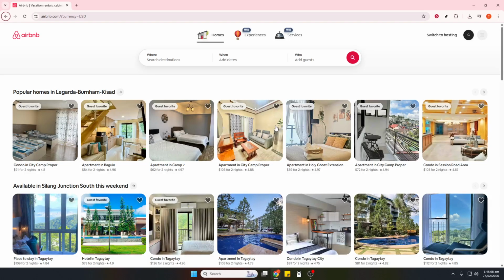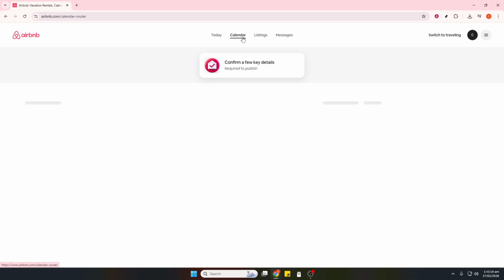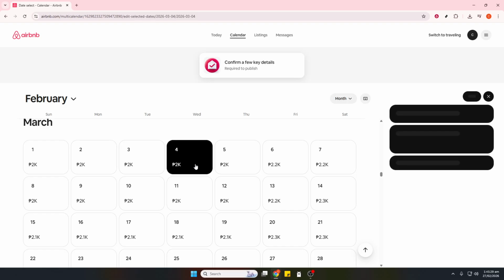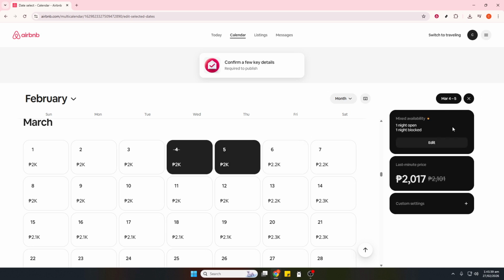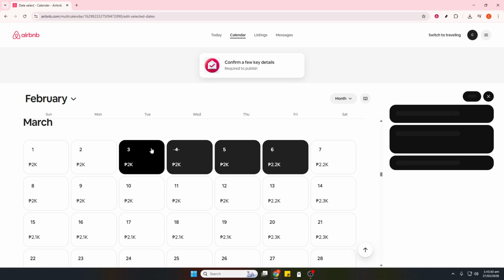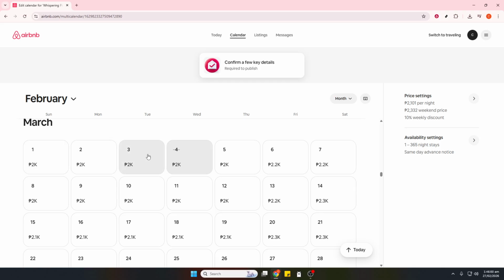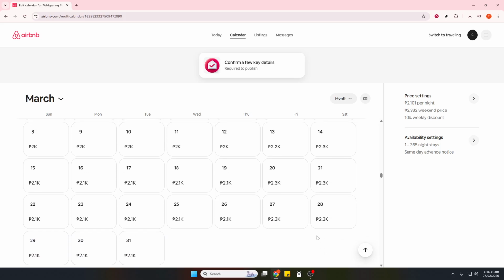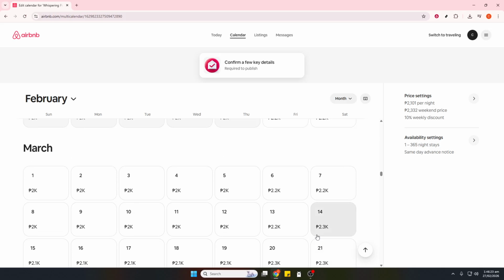How To Manage Airbnb Calendar 2026 Step by Step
The 2026 Masterclass! 🚀 How to Manage Your Airbnb Calendar Like a Pro

Is your calendar working for you, or against you? In 2026, the Airbnb algorithm prioritizes listings with "Active Volatility Management." In this video, I’m showing you the exact step-by-step workflow to master the new February 2026 Calendar Interface, ensuring you maximize occupancy while protecting your peace of mind.